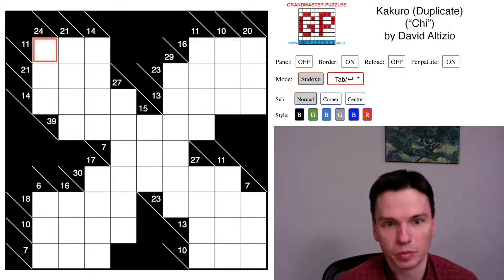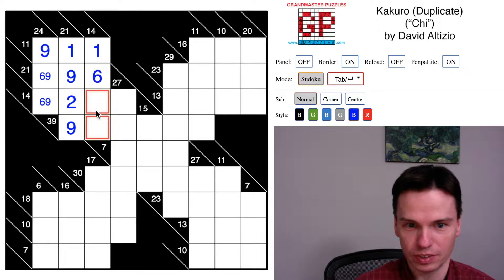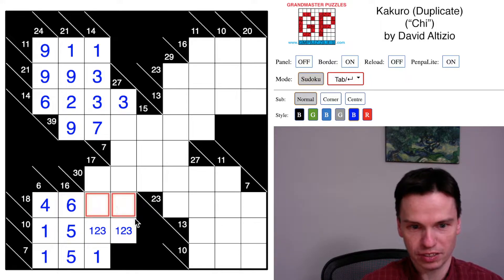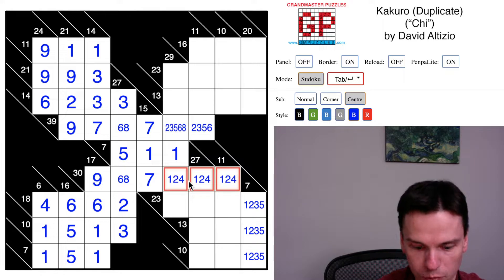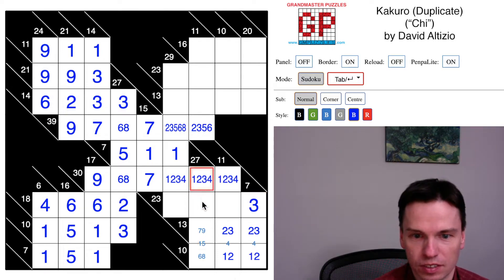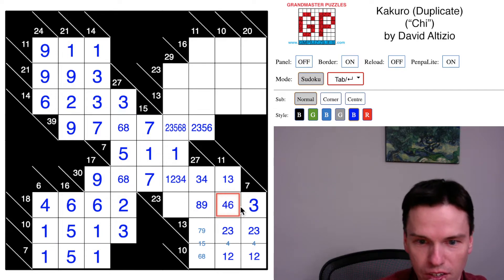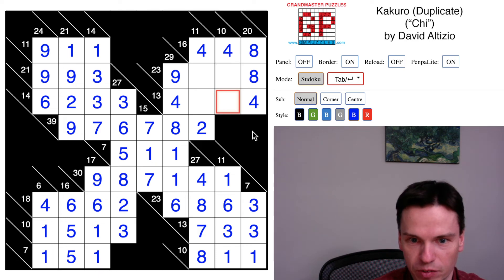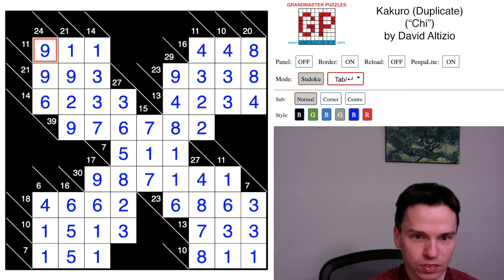GMPuzzles - 2021/12/02 - Kakuro (Duplicate) by David Altizio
Can you figure out how all the clues can have a repeated digit in this challenging Kakuro (Duplicate) by David Altizio making a second appearance this week? If not, this video may help solve this very challenging puzzle.